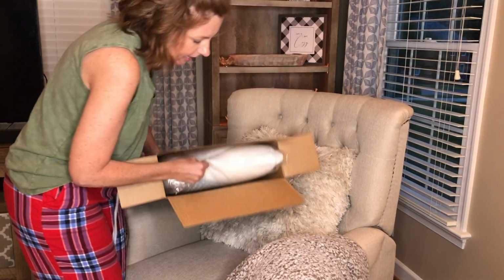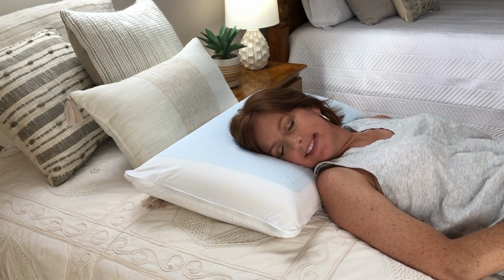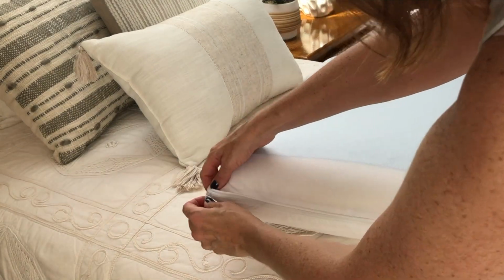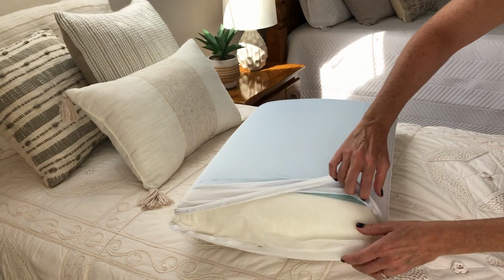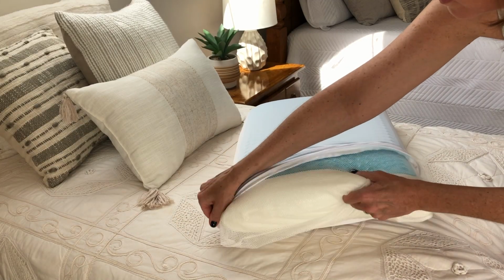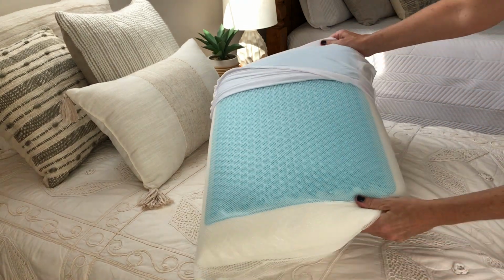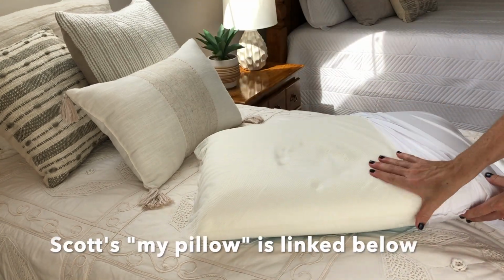PILLOW TALK - Cooling 🥶 Memory Foam Pillow Unboxing + Review (from WALMART!) | LIVING GRATEFULLY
💙Hey ya'll - gonna do a little pillow talk today - I'll talk about my new cooling memory foam pillow from Comfort Revolution (from Walmart!) and I love it!  My sister shared the info on her favorite pillow that she takes on vacation with her - she doesn’t go a night without it - so I had to copy her!  💗

💙Comfort Revolution Cooling Memory Foam pillow

💙Scott’s “my pillow”

🙏💗Gratefully,
Cathy